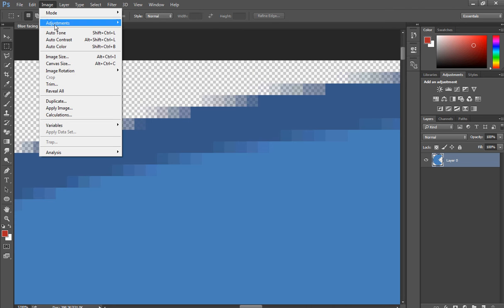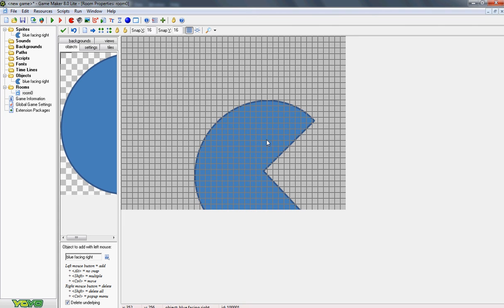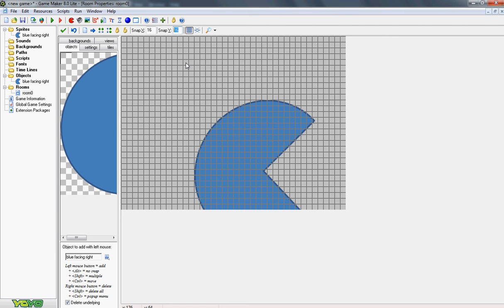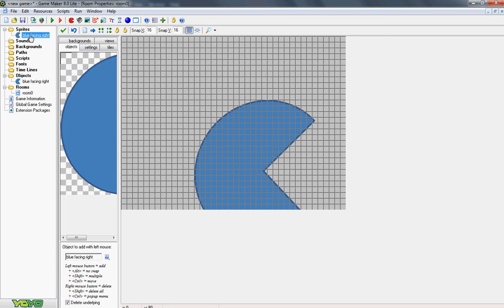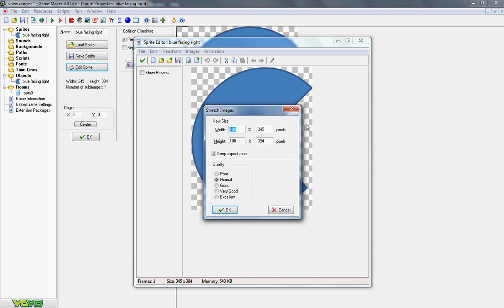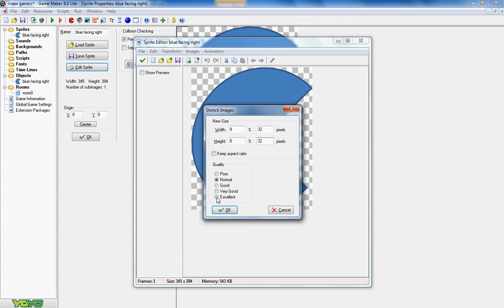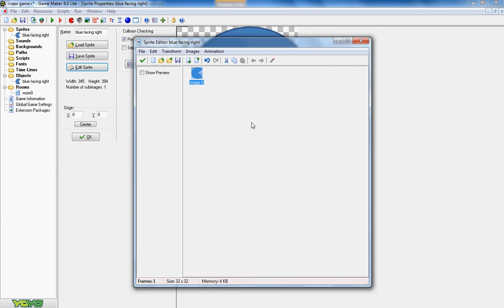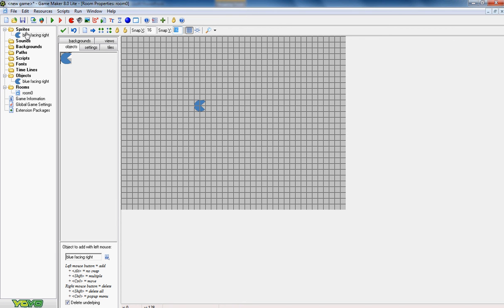Maze game part 3 changing the size of sprites